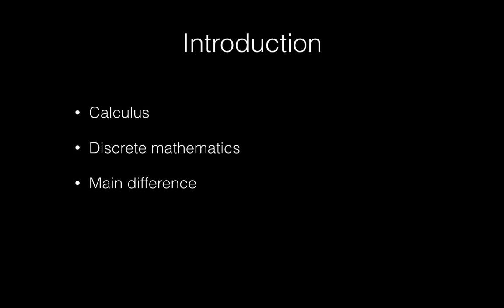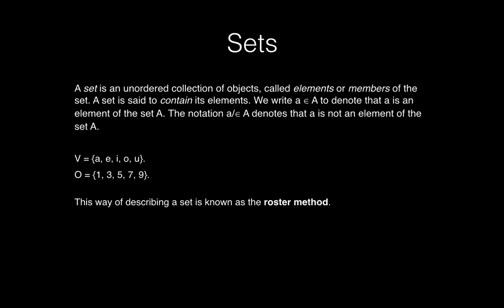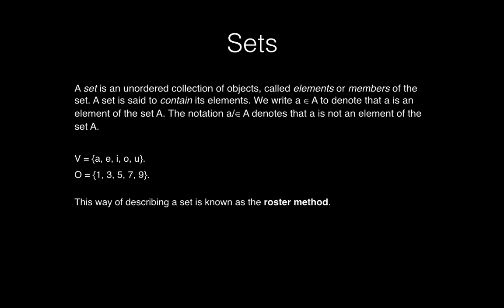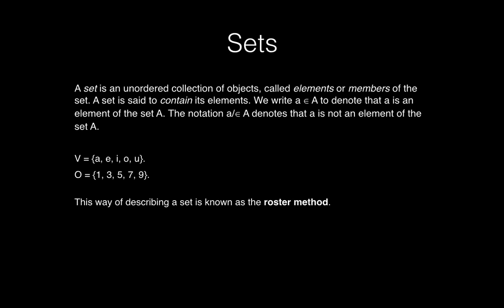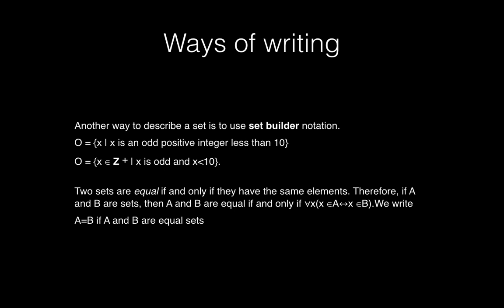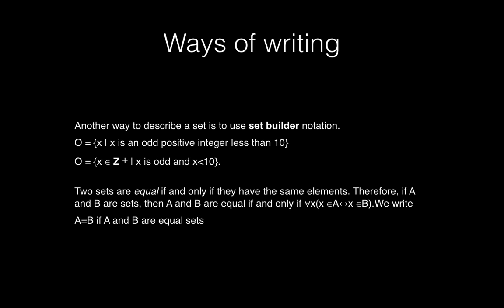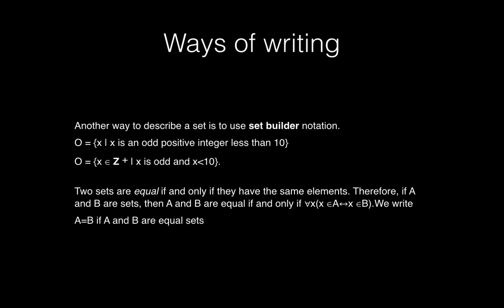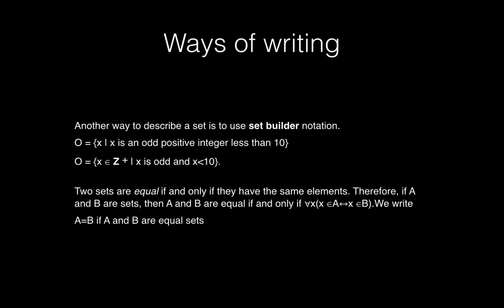Discrete mathematics and sets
Hey guys, In this video I've given the introduction to discrete mathematics and shown the difference between this and calculus.
I've discussed sets, different ways of writing sets and the equality condition.